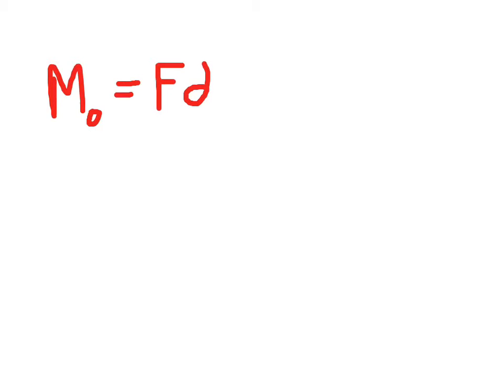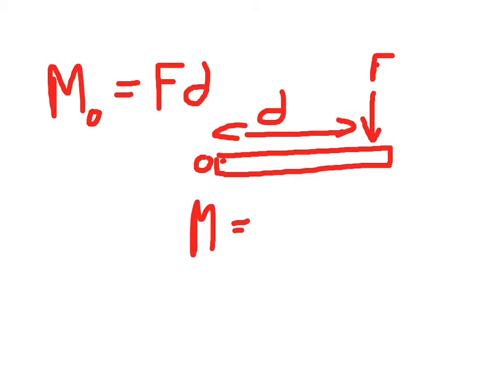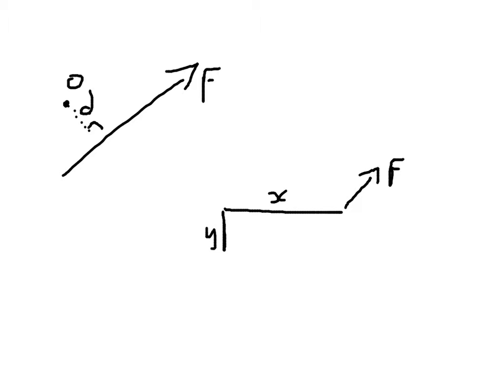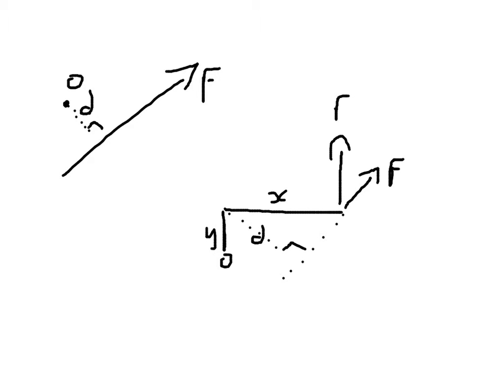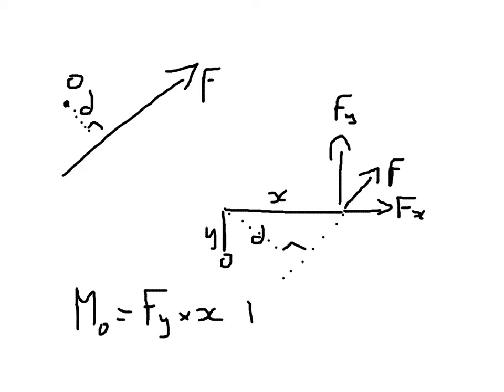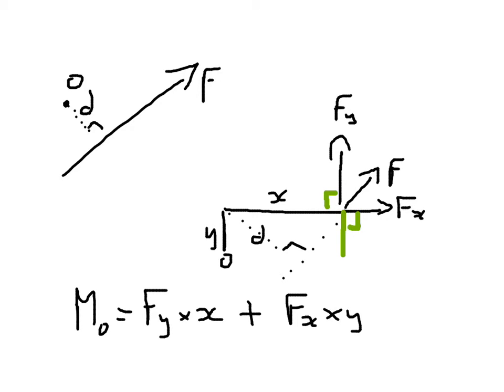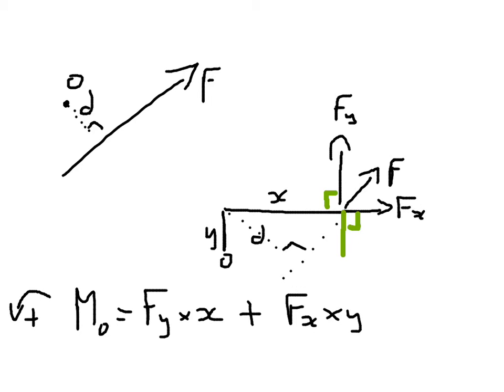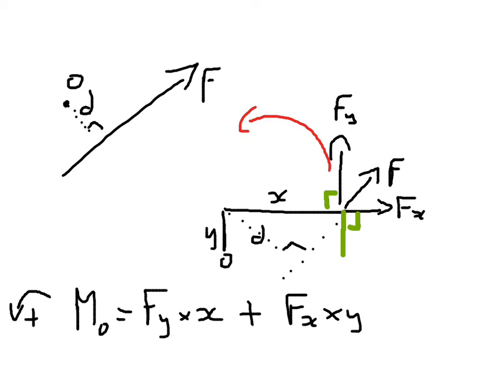4 1 Moments Introduction